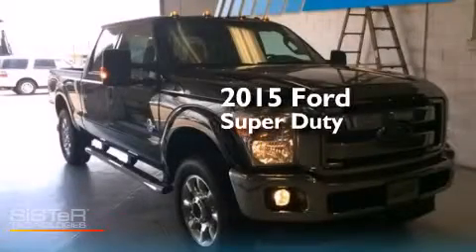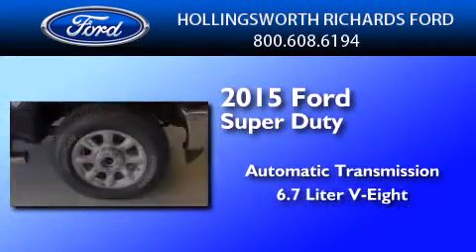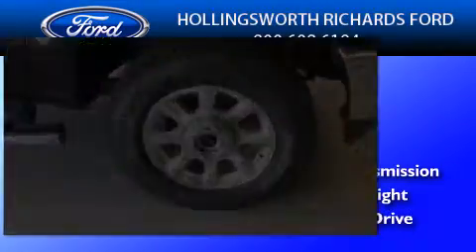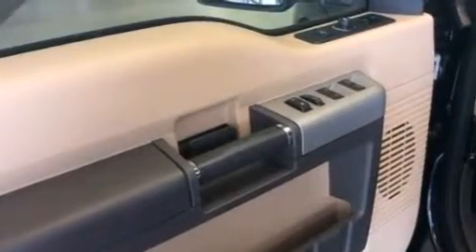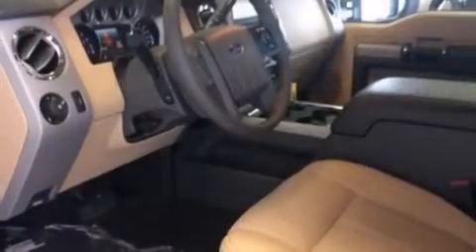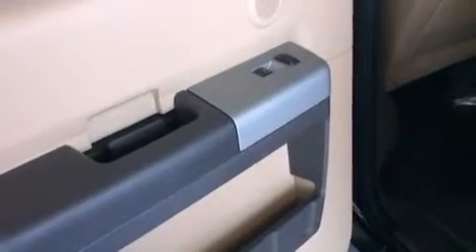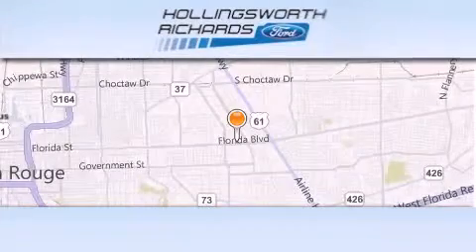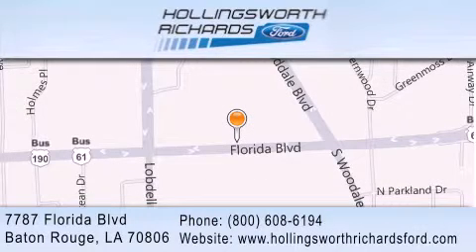2015 Ford Super Duty Prairieville LA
We've been honored to serve the Baton Rouge LA area , we promise that your experience at our dealership will exceed your expectations ! Year : 2015 Make : Ford Model : Super Duty Engine : Intercooled Turbo Diesel V-8 6.7 L/406 Trans . : Automatic Exterior : TUXEDO BLACK METALLIC Miles : 15 Interior : LEATHER 40/CONSOLE/40 SEAT ADOBE Stock : 150015 Hollingsworth Richards Ford 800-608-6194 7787 Florida Blvd. Baton Rouge , LA 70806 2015 Ford Super Duty Baton Rouge LA